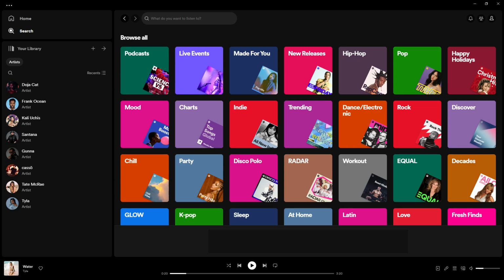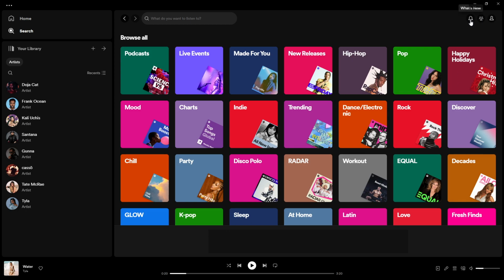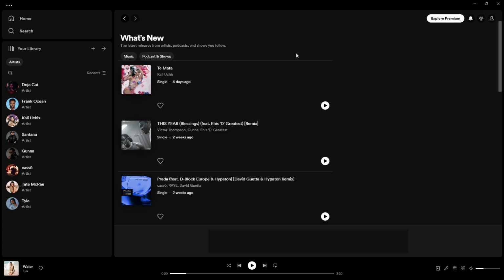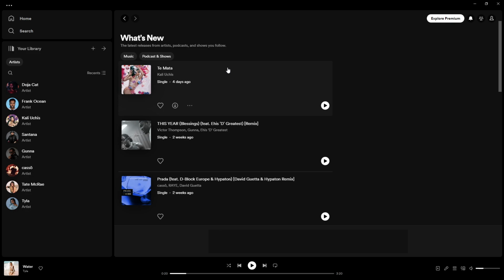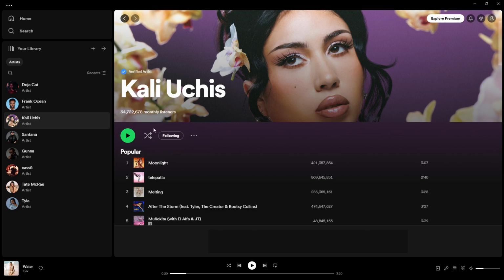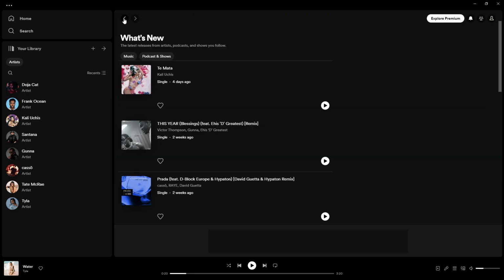How to Check New Music by Followed Artists in Spotify?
Stay up to date with your favorite artists' latest tracks on Spotify with this quick guide. We'll show you how to easily check for new music releases from the artists you follow. Never miss a beat and discover fresh tunes as soon as they drop.

On my channel, you will find other video tutorials for Spotify, so if you are still looking for some help then play the playlist below: